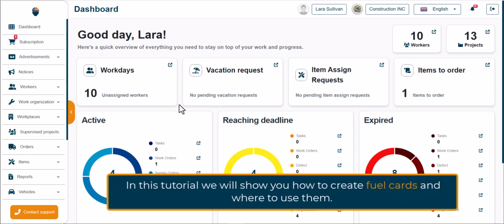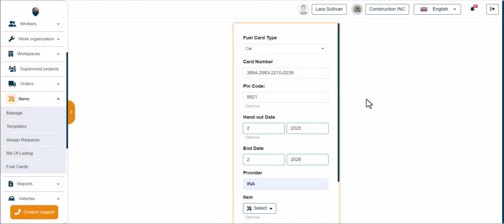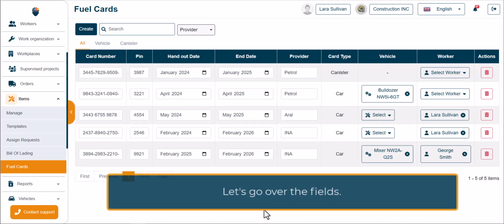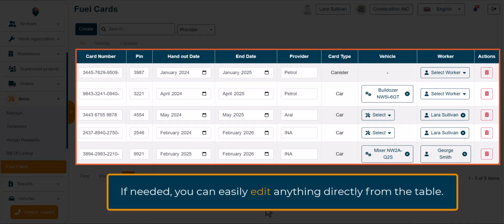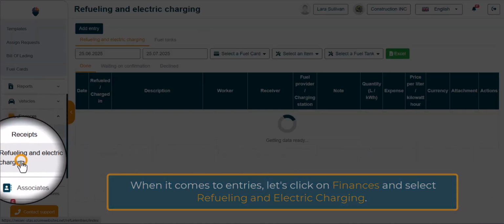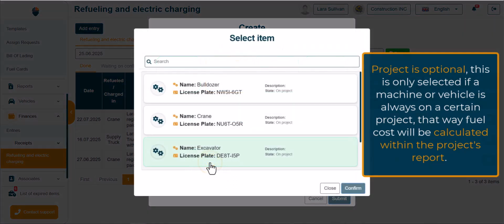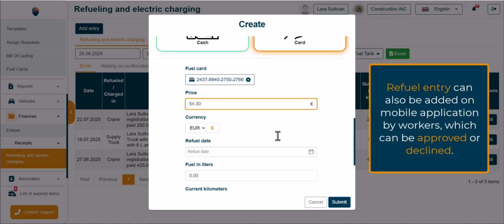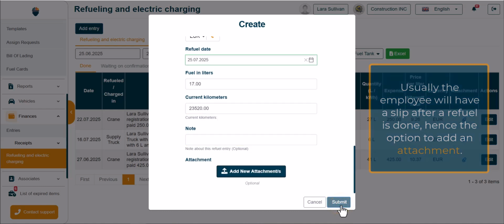How to Create and Use Fuel Cards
📌 How to Create and Use Fuel Cards | Quick Tutorial

In this tutorial, we’ll show you how to create fuel cards in the system and how to use them for better fuel tracking in your projects and vehicles! ⛽🚗

🔹 What you'll learn:
✅ Navigating to Items and selecting Fuel Cards
✅ Creating a fuel card and entering physical card info
✅ Choosing card type: Car or Canister
✅ Assigning fuel cards to vehicles and workers for tracking
✅ Filtering, editing, and deleting fuel cards from the table
✅ Adding refueling entries under Finances (Refueling and Electric Charging)
✅ Linking fuel cards to projects for accurate fuel cost reports
✅ Mobile app refuel entry submissions and approvals
✅ Attaching refuel slips for record keeping

🛠️ Ideal for fleet managers and finance teams wanting precise fuel cost management!

⏱ Chapters:
0:00 Introduction
0:12 Navigating to Fuel Cards
0:17 Creating and assigning fuel cards
1:03 Editing and filtering cards
1:41 Adding refuel entries
2:27 Mobile app refuel submissions
2:50 Conclusion